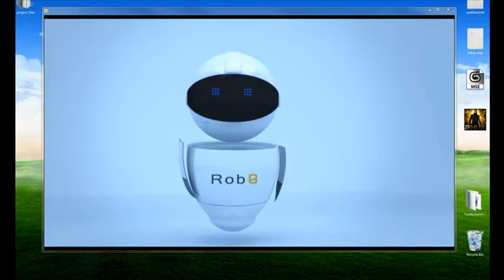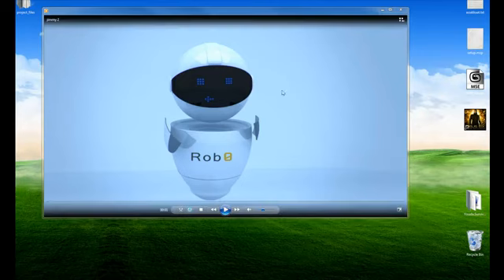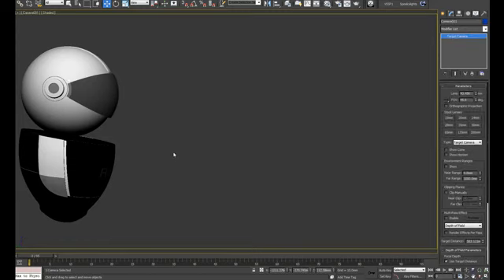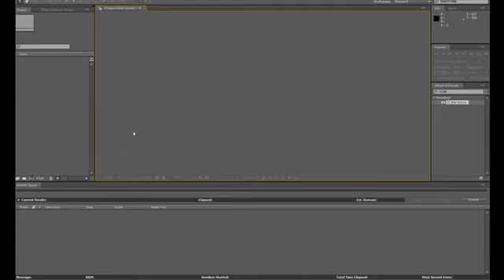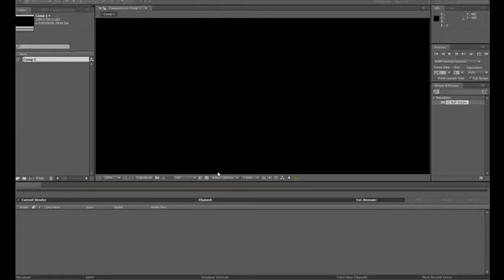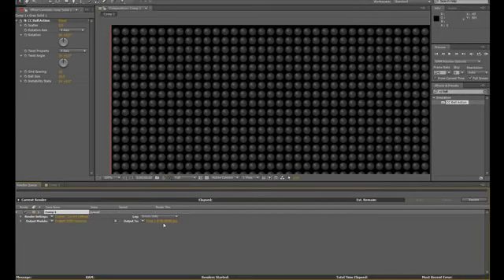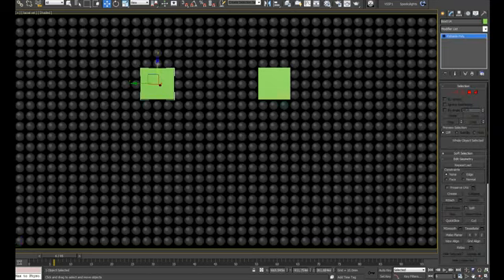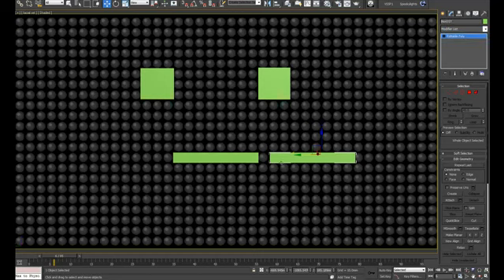Animating Wall-E Style LED Eyes In 3ds Max And AE